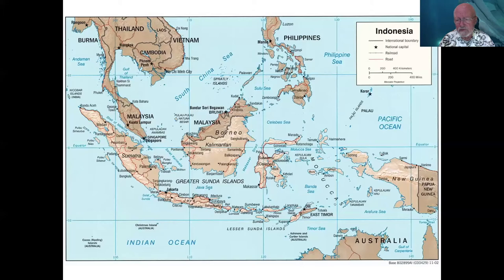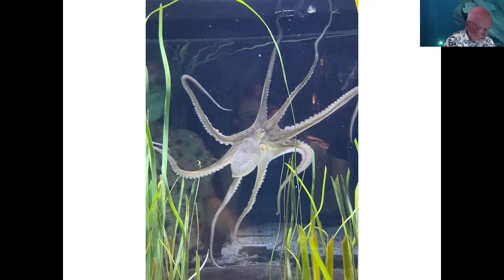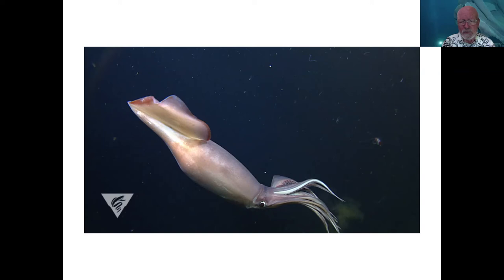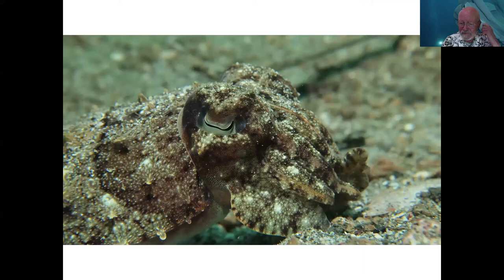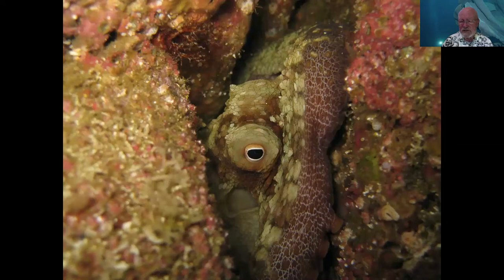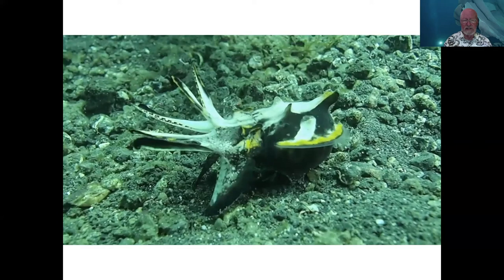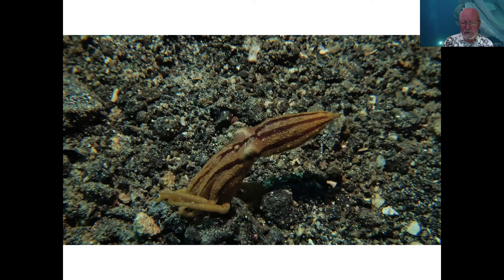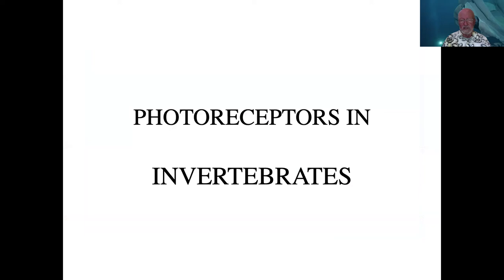Cerebral Cephalopods (Session 2)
Drs. Steven Webster and Roger Luckenbach team up to examine the octopus and other cephalopods, some of nature's most cerebral and truly remarkable creatures.